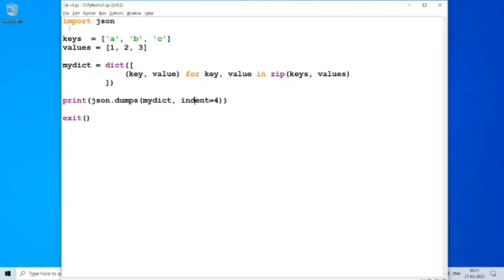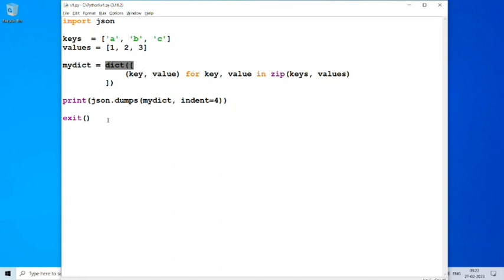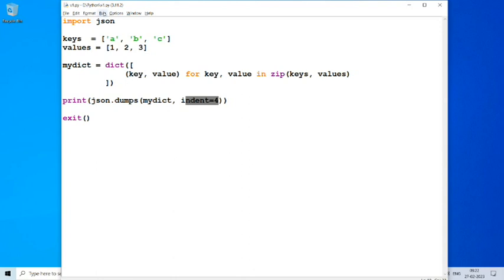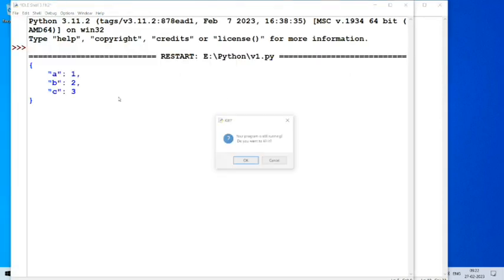How to create python dict with list comprehension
Easy way to create python dict with list comprehension.